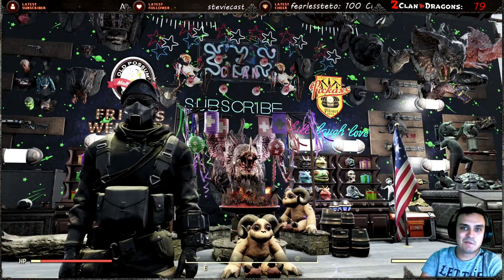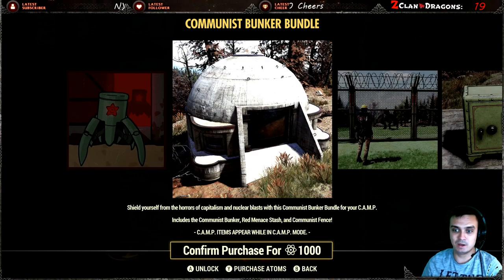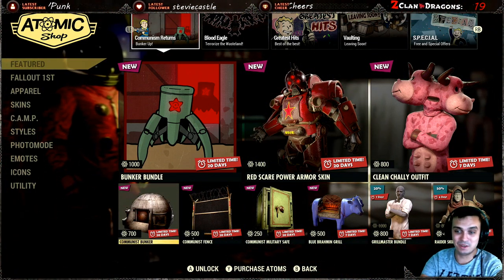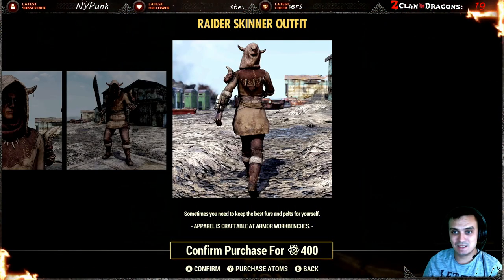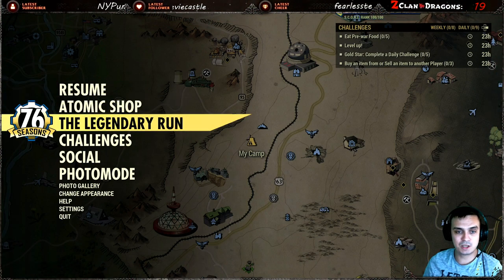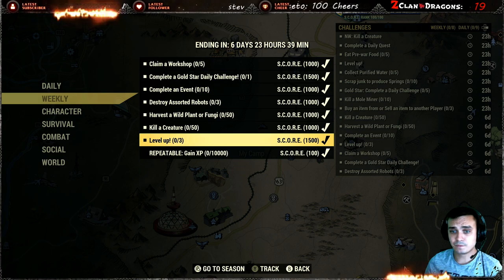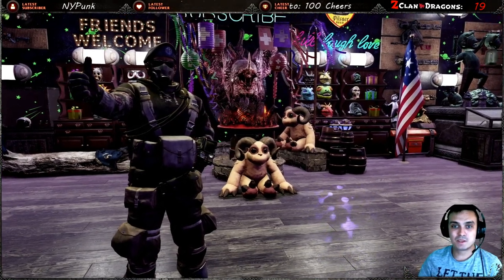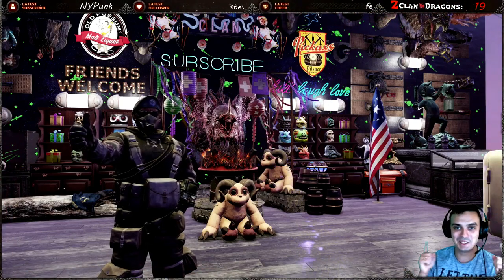Fallout 76 Atomic Shop offers Bunker Bundle, New Red Scare PA Skin & more... | Easy Score Challenges